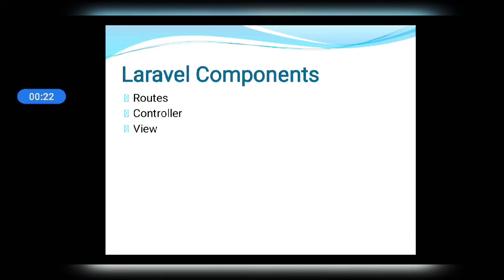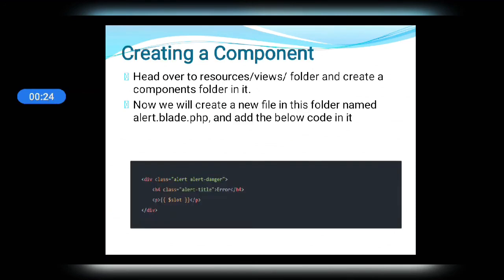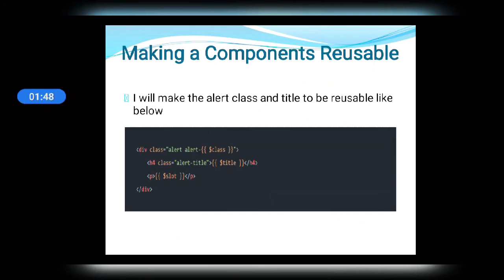Laravel Components /Temporary uploaded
Mid Term Presentation
Name  = Usman Ehsan
Reg #  = 17- NTU-1110